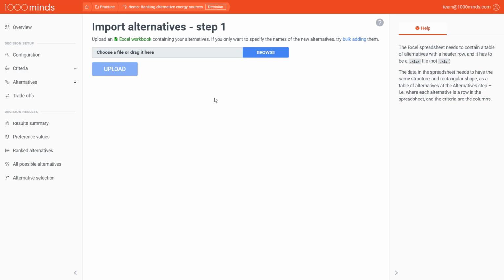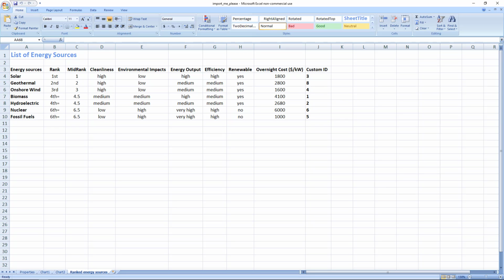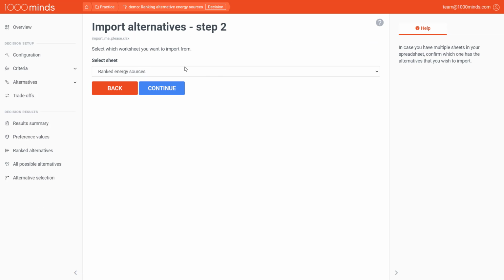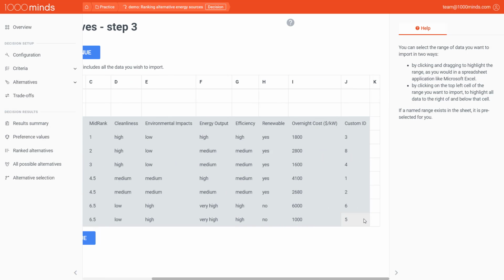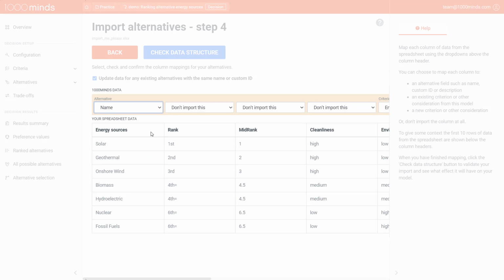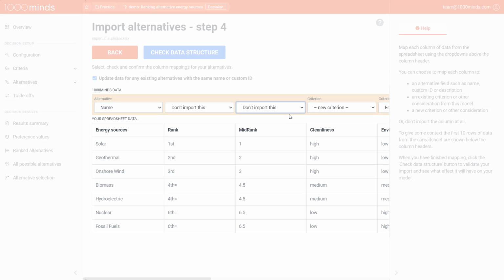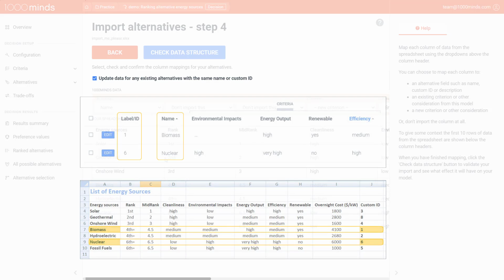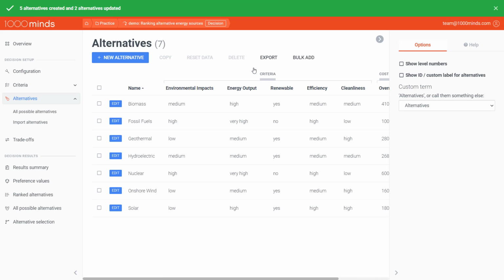How to Import Alternatives from an Excel File – 1000minds Multi-Criteria Decision-Making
Learn how to import alternatives from an excel file into 1000minds. This allows you to conveniently use the 1000minds software with an existing dataset, without having to enter each alternative manually.

1000minds is decision-making & conjoint analysis software useful for any sector, including health, government, business and nonprofit.